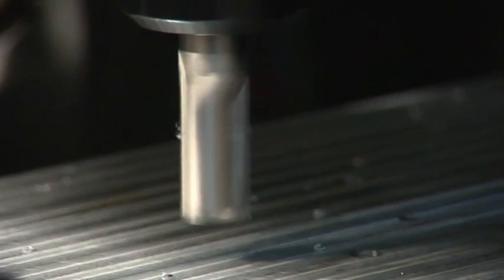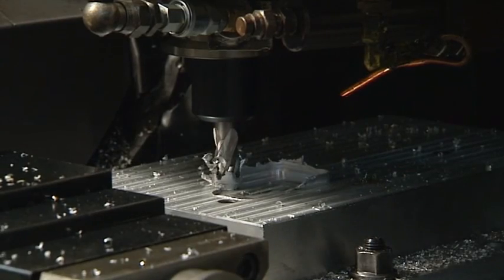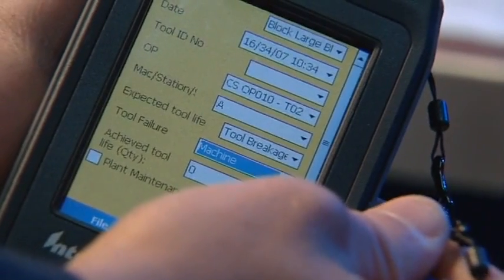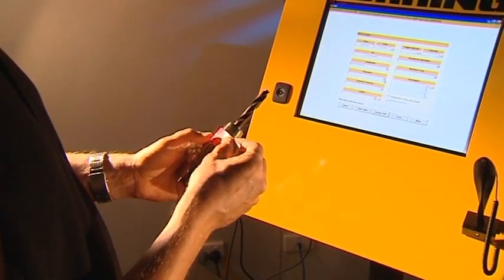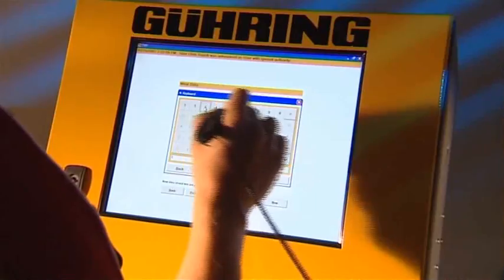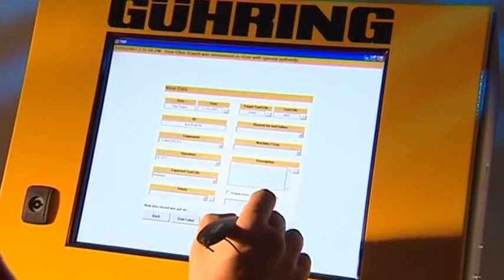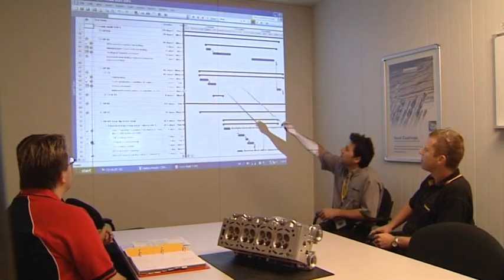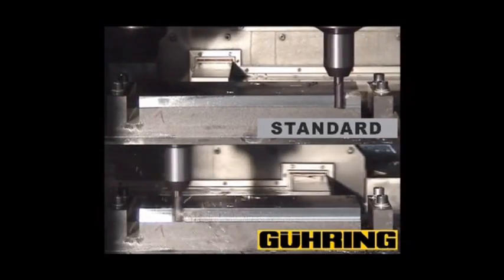Tool Management from Guhring - Step4. Production-Data Recording/Analysis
Guhring's Tool Management Service consists of five different service package modules that the customer can assemble and combine flexibly, individually and made-to- measure according to customer's requirements.